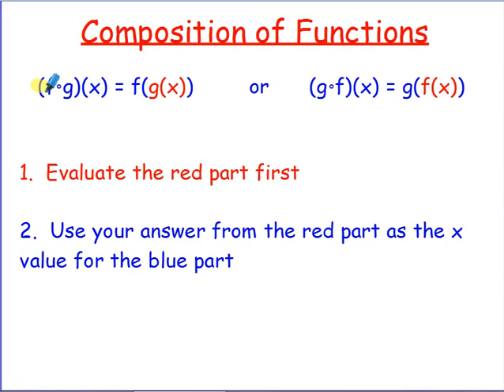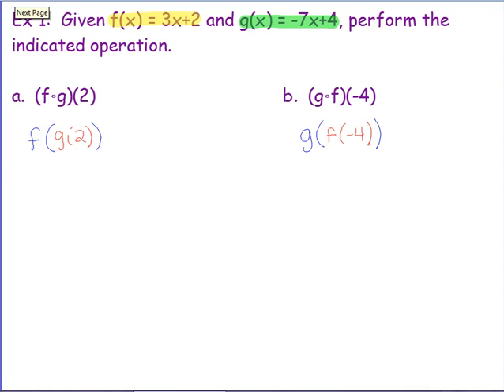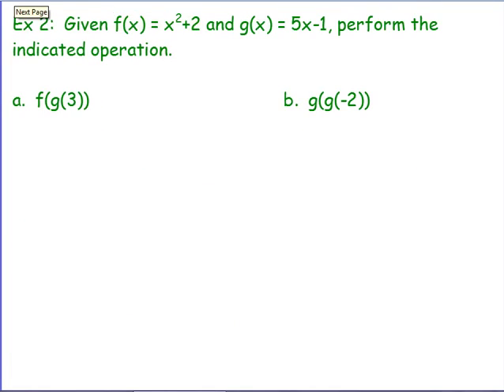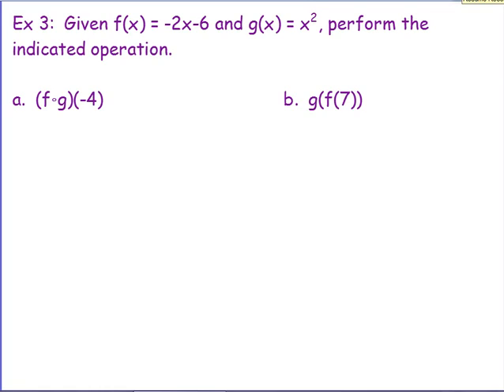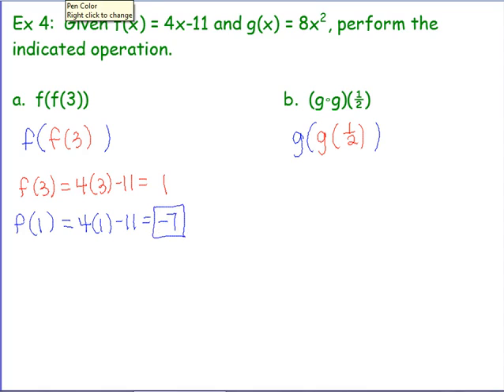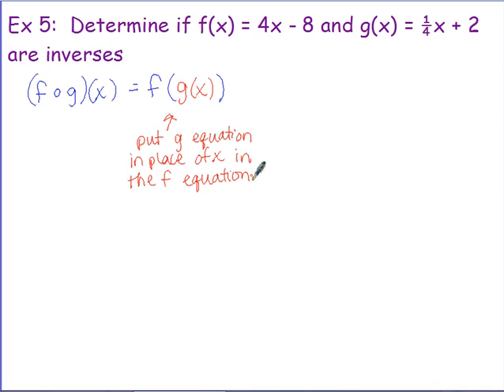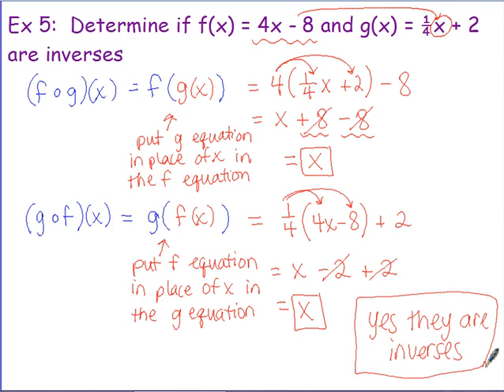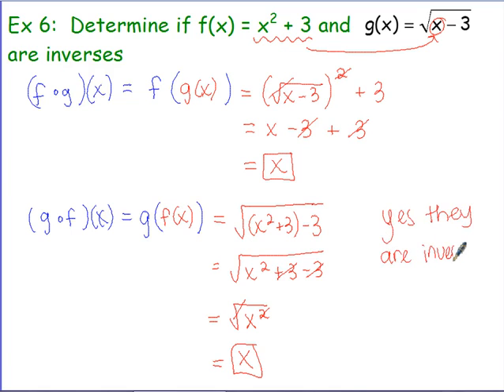Composition of Functions